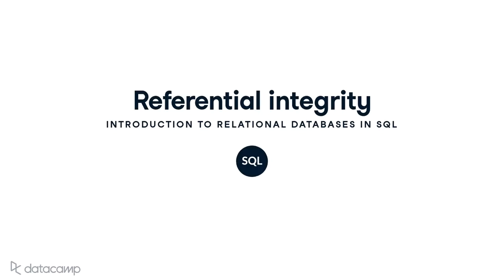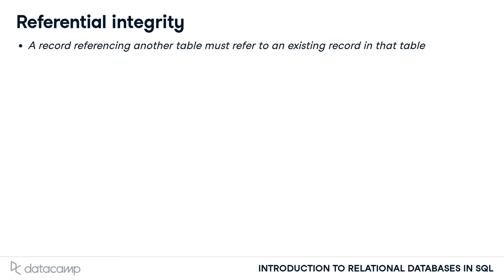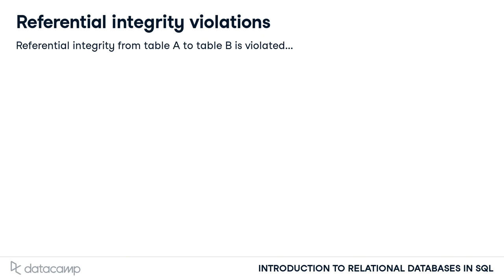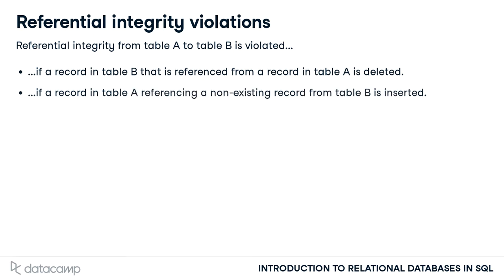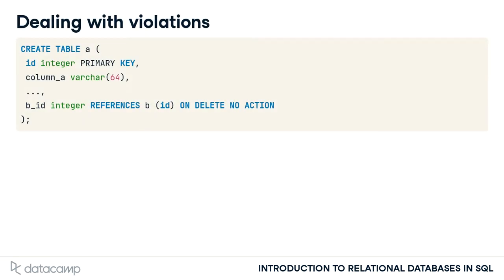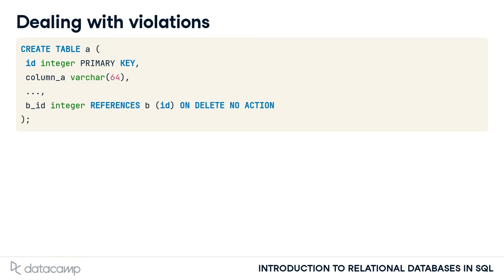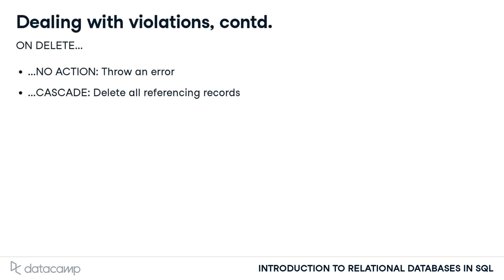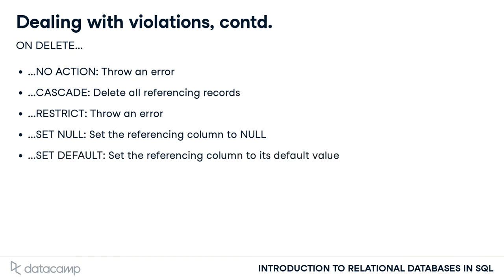Referential Integrity | SQL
Introduction to Relational Databases in SQL

Glue together tables with foreign keys
In the final chapter, you'll leverage foreign keys to connect tables and establish relationships that will greatly benefit your data quality. And you'll run ad hoc analyses on your new database.